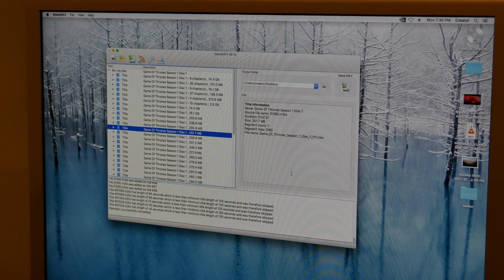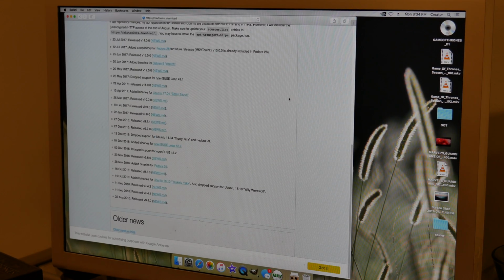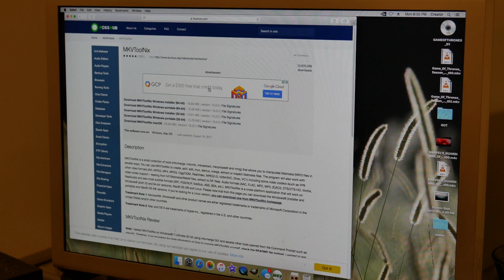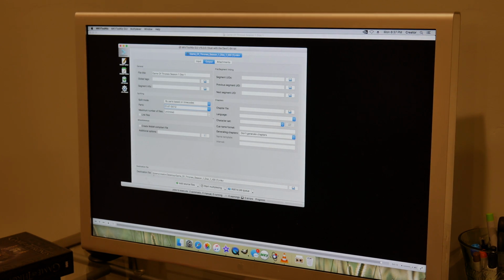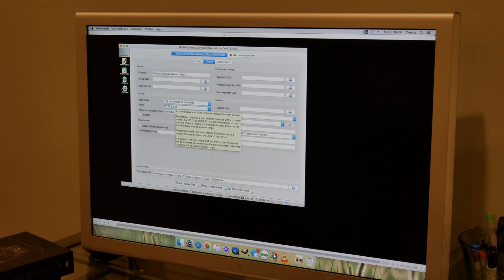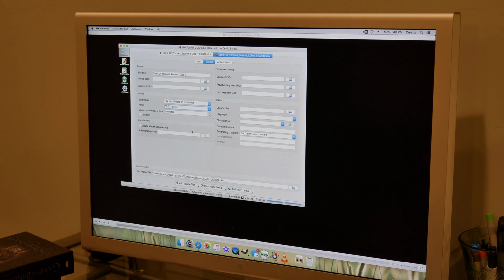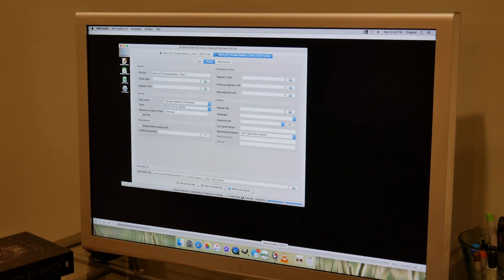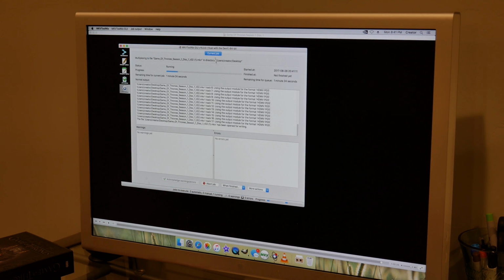How to remove intros and outros of tv shows from video files with mkvtoolnix.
First you must have an MKV file for this tool to work. It will not work with any other type of file.
In this I show you how to use an mkv file that you have, or created from makemkv and remove any sections of video you dont want in it, like the intros and outros for tv shows.

These instructions work for Windows or Mac.

If you found this video helpful please consider donating.
BTC - 1A5UnTttgpTLeoqbaeXXhw98qsWV2S4Hqw
ETH - 0xf12B72De1af23aFe090bBFa343CB5a3Ad701318e
LTC - LcAgEbCnLDwtkpX9reUN6wGRQpCnxq8HRm